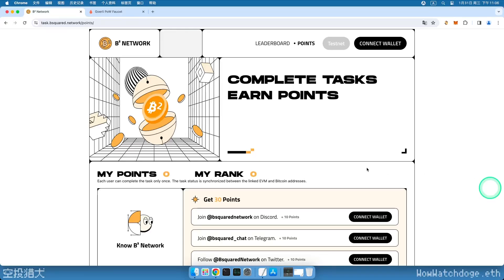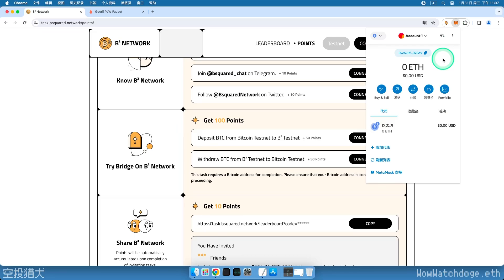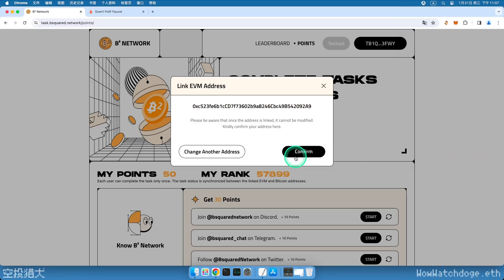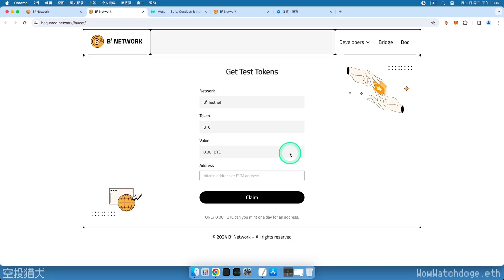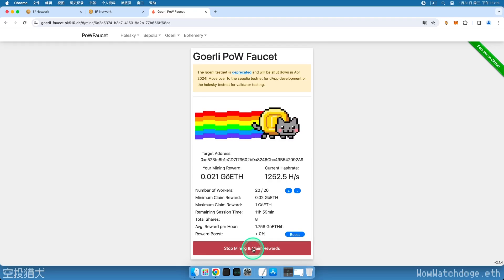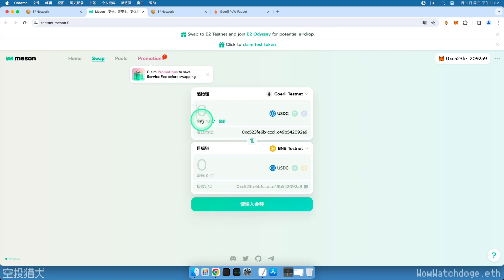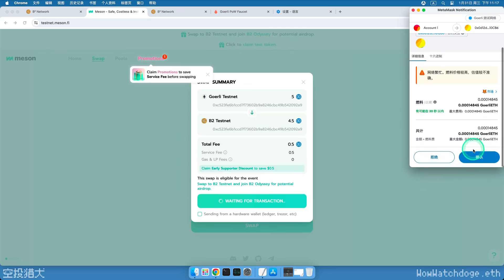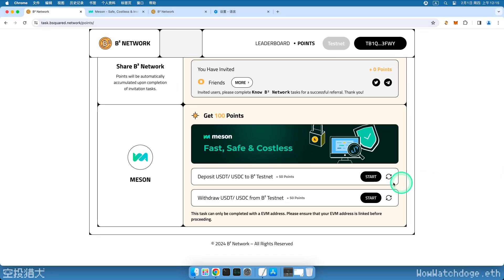[B2 Network Odyssey Testnet Event] Mission 2: Experience a Third-Party Cross-Chain Bridge MESON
If possible, please use my invitation code TR82Ne2. Thank you! 🙏

Sections:
0:00 Task Introduction
0:45 Linking ETH and BTC Wallets
1:25 Obtaining B2 BTC Test Tokens
1:55 Obtaining ETH Test Tokens
2:39 Obtaining USDC Test Tokens and Interaction Tasks